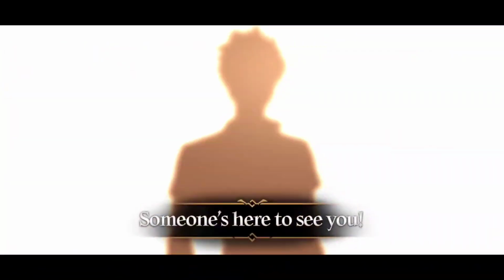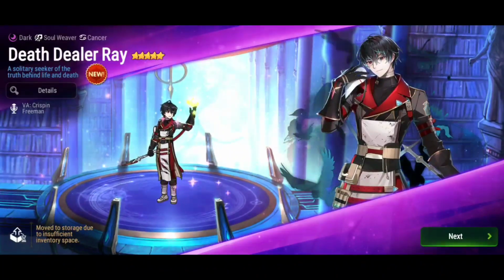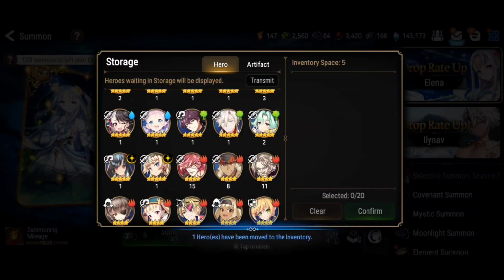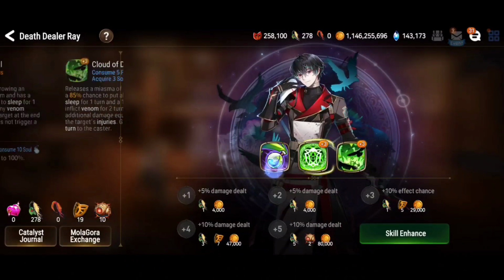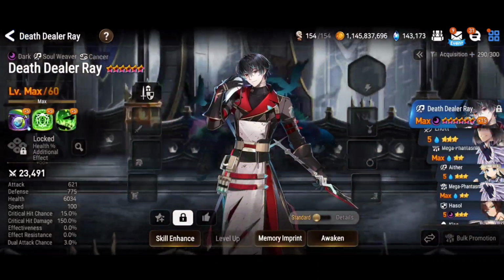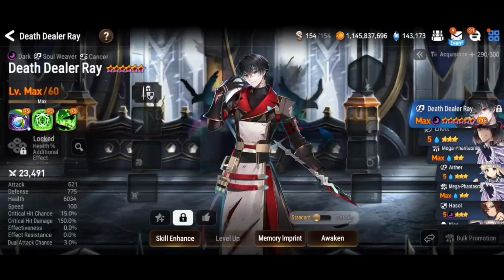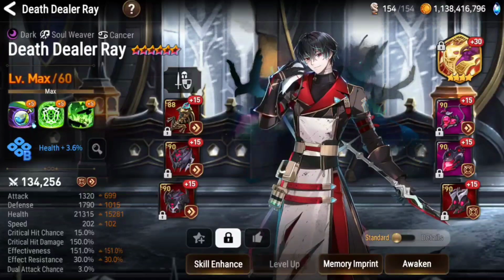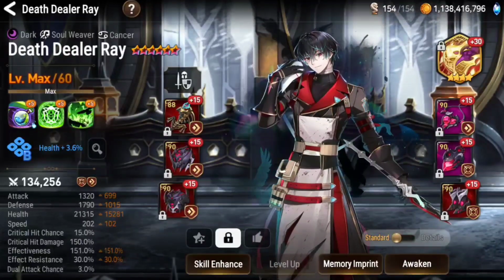Death Dealer Ray Summons! 🎲 (+15 Build & Thoughts) Epic Seven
Let's summon, build and +15 Death Dealer Ray, the new dark ML 5* in Epic Seven! Did Astranox get lucky in Epic 7? Any luck getting ML Ray guys?
✅ Save up to 20% when spending in Epic Seven using the Amazon Appstore

🛡 My Farming Guild (Global): Noxygen
🛡 My Farming Guild (Global): Novastra
🛡 My Veteran Guild (Europe): NøX

⚔ Just apply in-game for my Farming guilds!
⚔ Apply to join my veteran guild on my Discord server below!